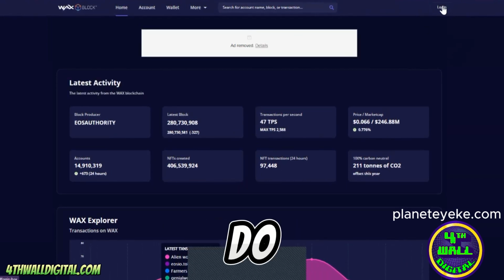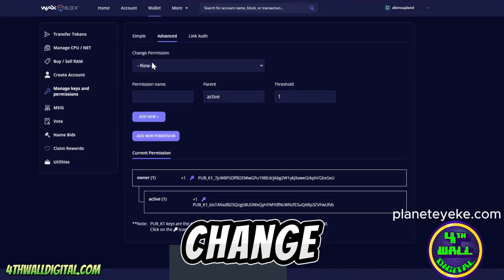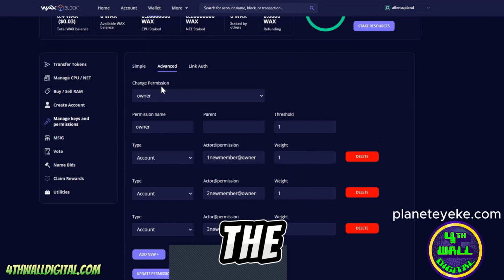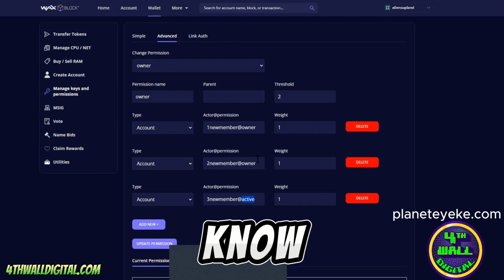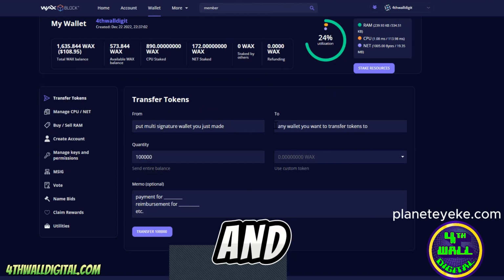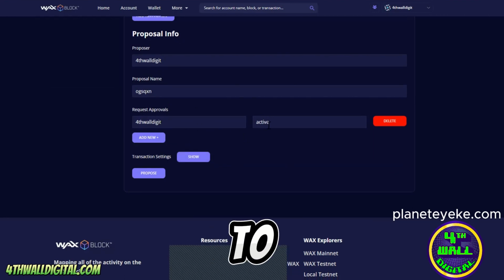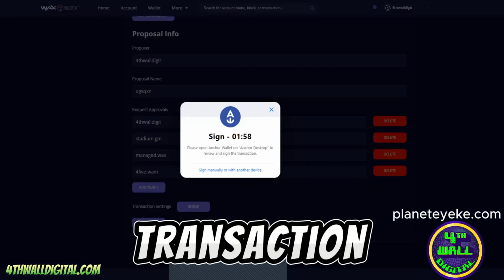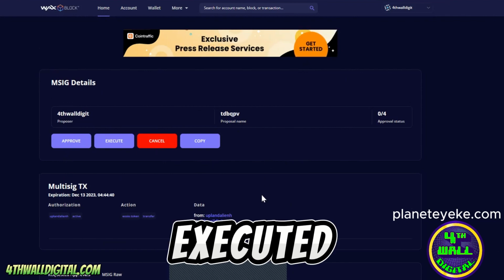WAX Multi Sig Wallet Tutorial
How to make a Multi sig(nature) wallet on the WAX blockchain.
TIMESTAMPS
0:22 Login with @owner permission
0:43 Change @active permissions
3:33 change @owner permissions
5:55 Using the multi-sig now that it is made
10:03 How to approve and execute a multi-sig transaction